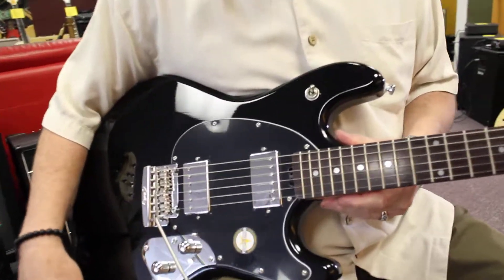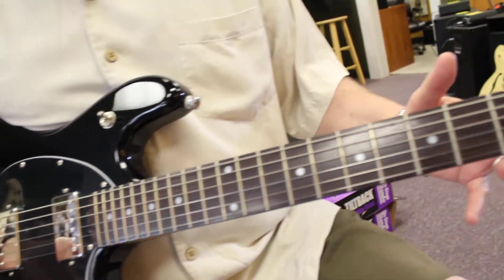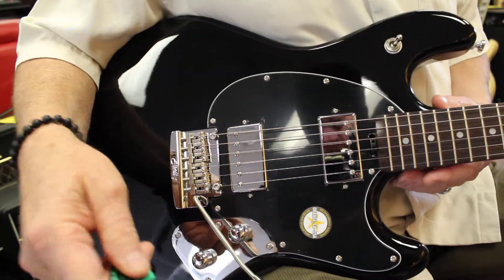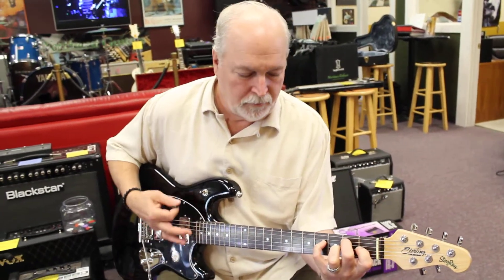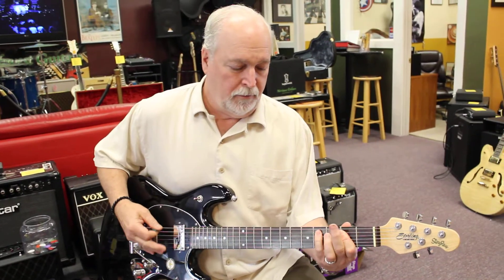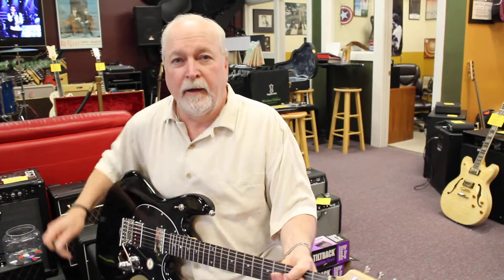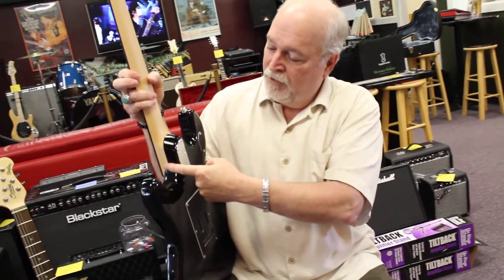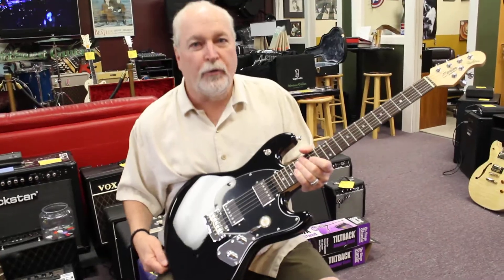Northwest Guitars: Sterling StingRay SR50